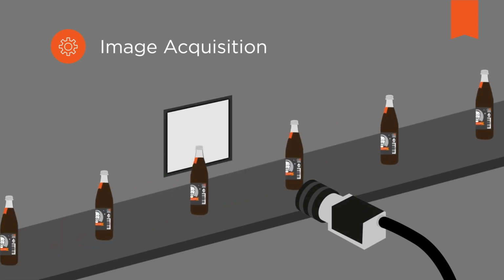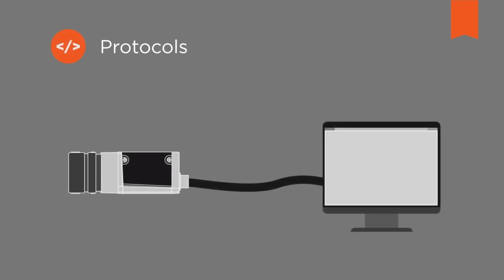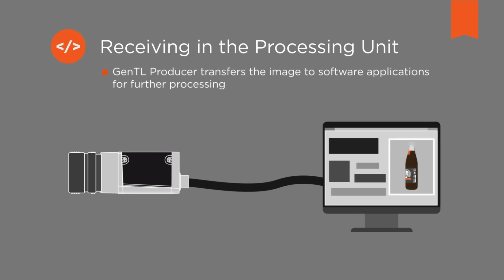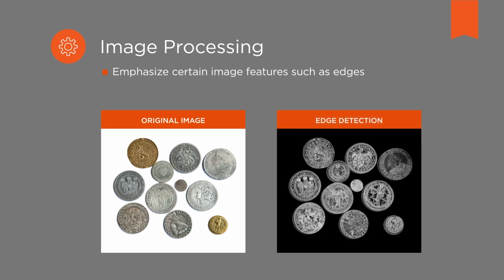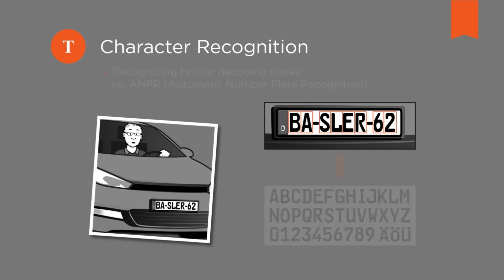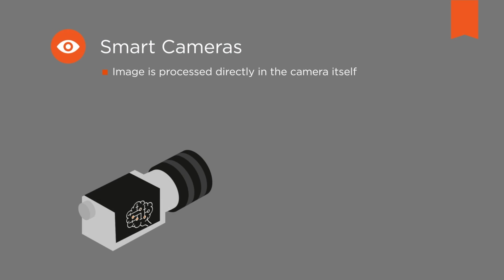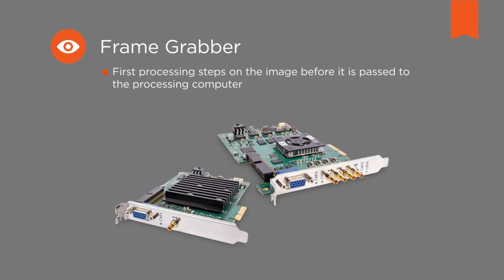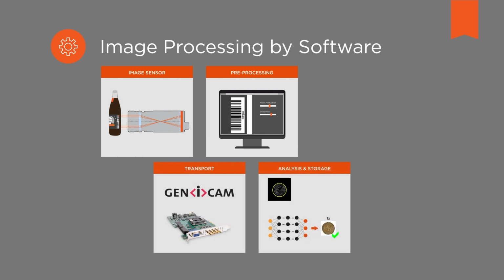What is the Role of Software in Image Processing – Vision Campus - Basler